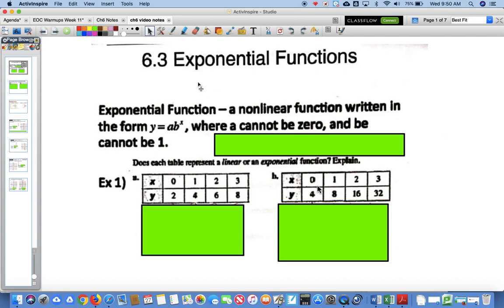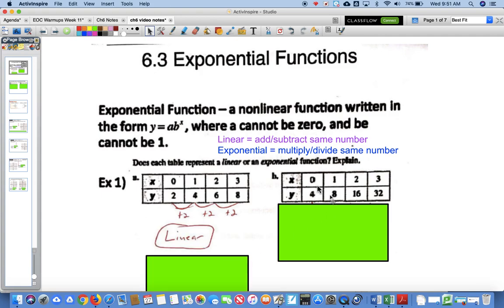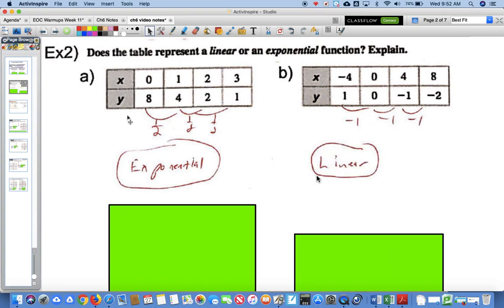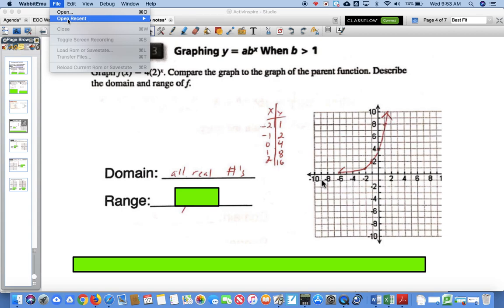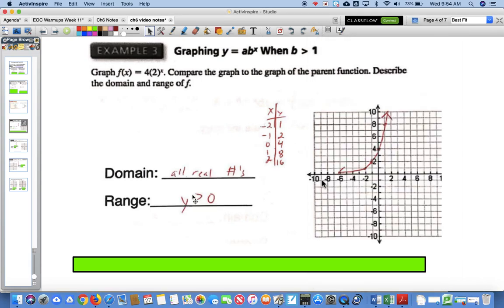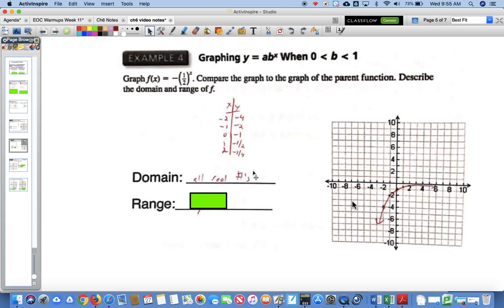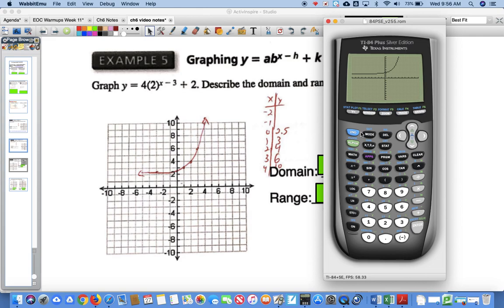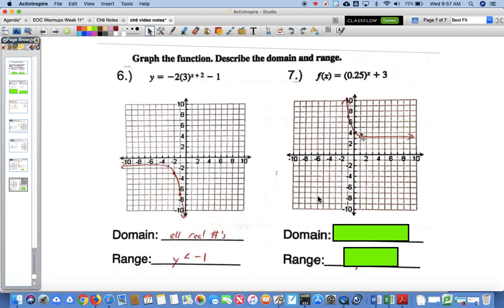6.3 Video Notes Exponential Functions